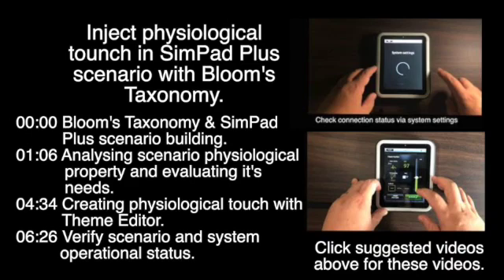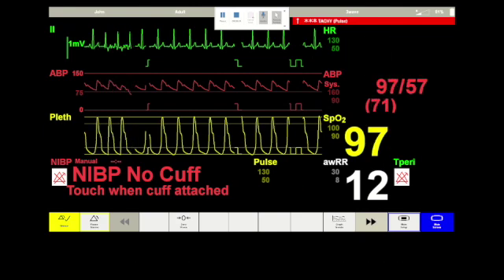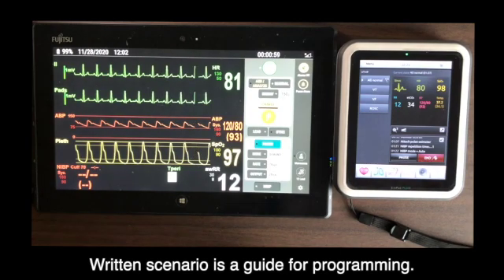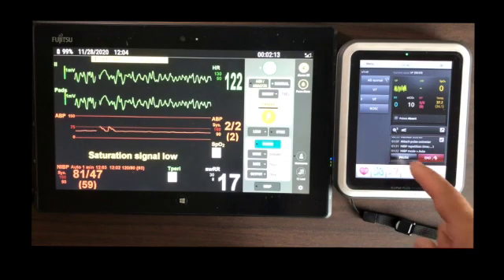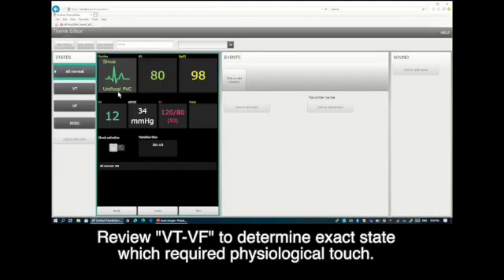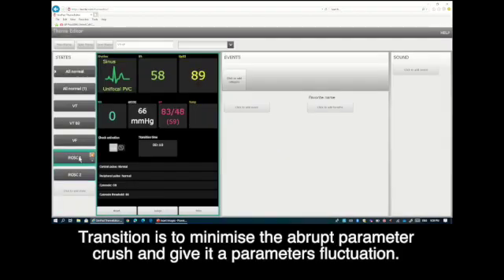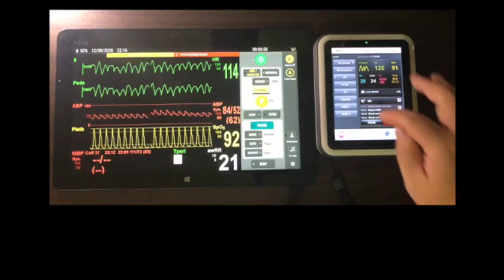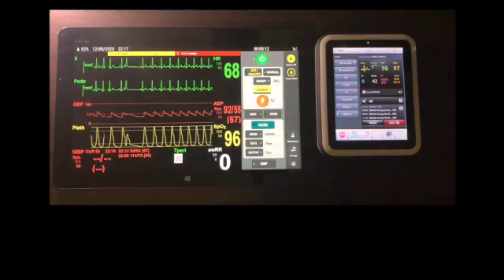SimPad Plus: Physiological touch with Bloom's Taxonomy & Theme Editor.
Similar to two previous videos, this video demonstrates use of analysing, evaluating and creating from Bloom's Taxonomy to enhance physiological property in SimPad Plus scenario VT-VF.

00:00 Bloom's Taxonomy & SimPad Plus scenario building.
01:06 Analysing scenario physiological property and evaluating it's needs.
04:34 Creating physiological touch with Theme Editor.
06:26 Verify scenario and system operational status.